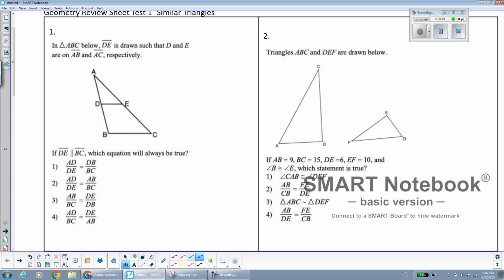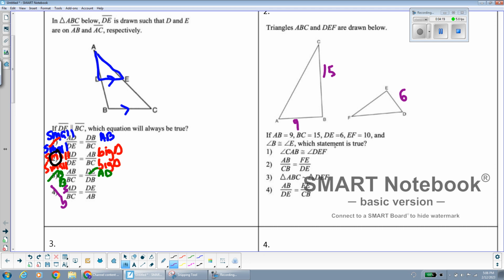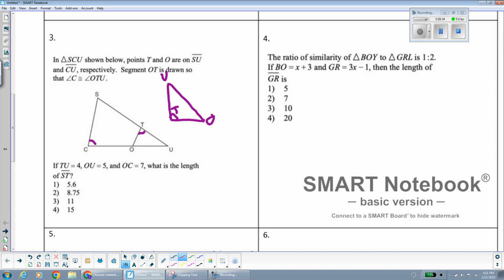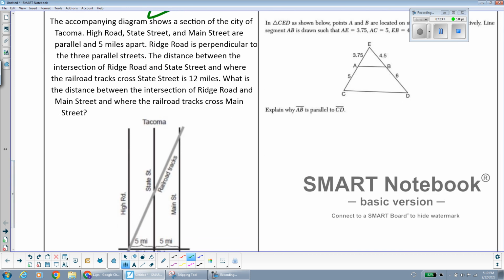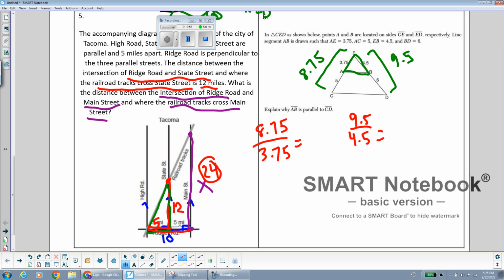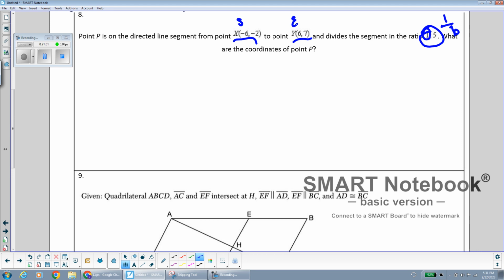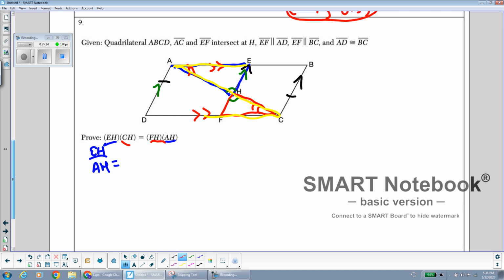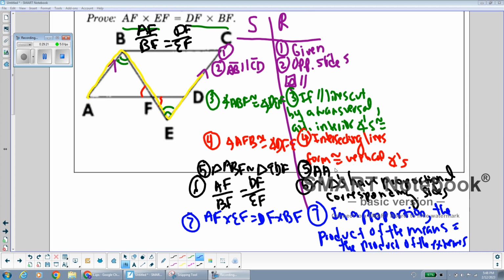Spring review sheet test 1